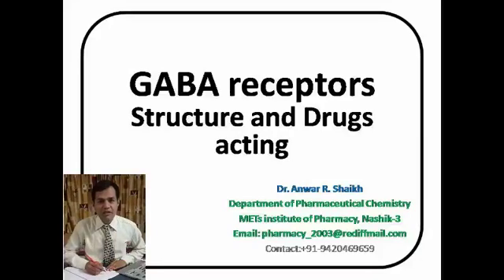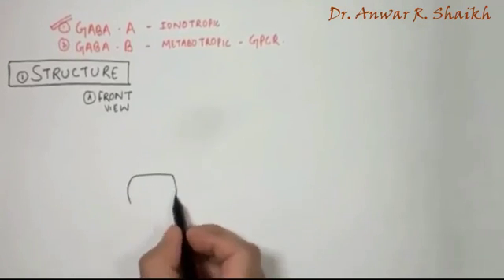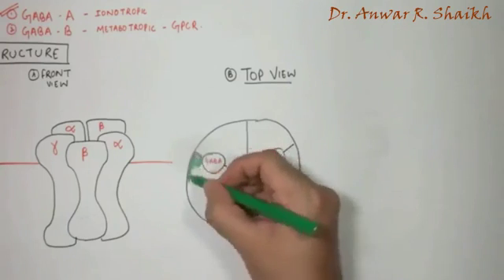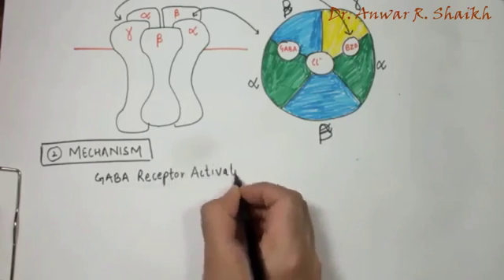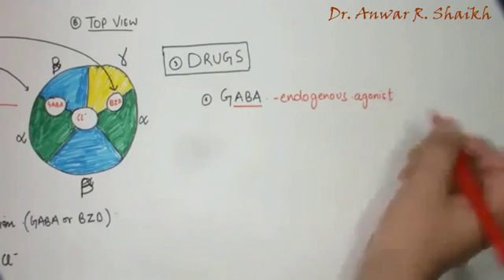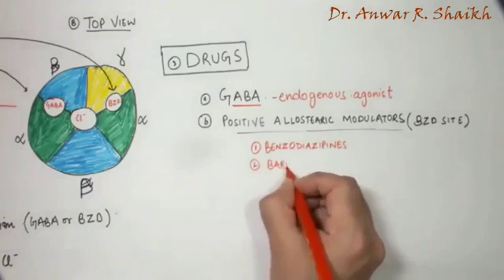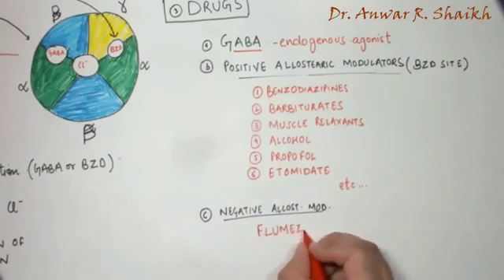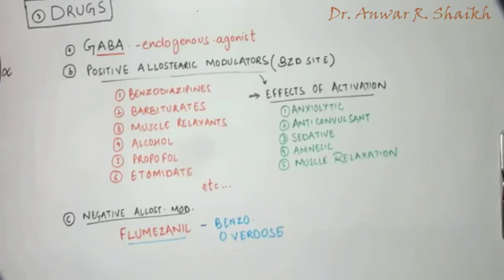GABA Receptors types Function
GABA receptors types functions and mechanism of action of drugs action on GABA receptors